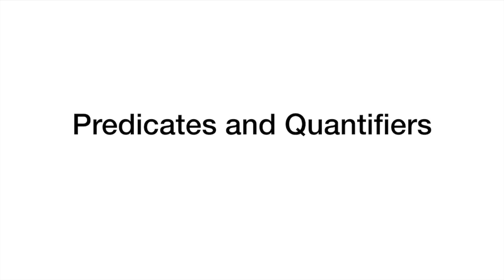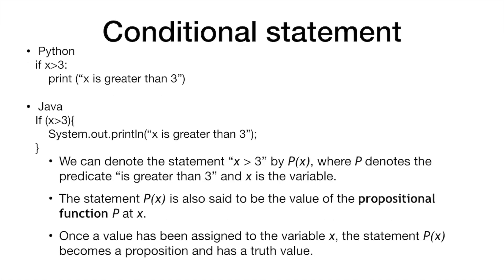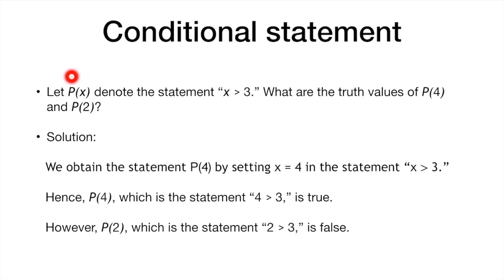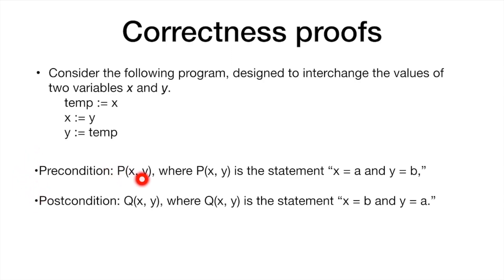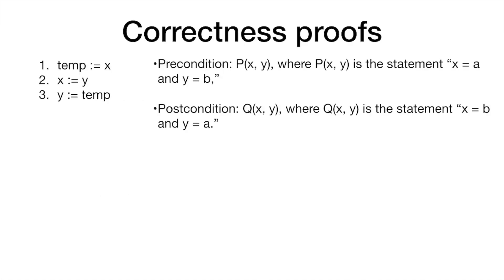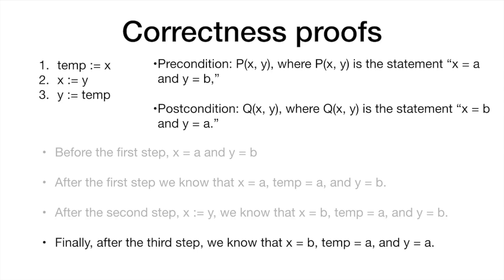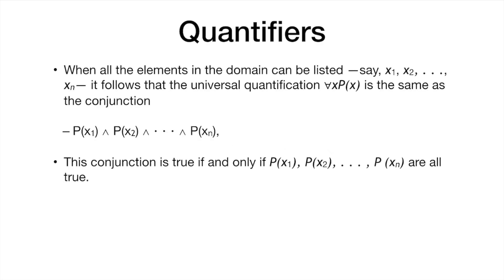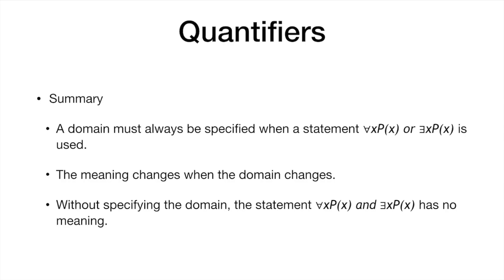Predicates and quantifiers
Predicates and quantifiers from a practical point of view.
Some examples on how this is applied in programming.
Discrete Mathematics.

My recommended books for discrete mathematics.
1- Discrete Mathematics and Its Applications Seventh Edition 7th Edition by Kenneth Rosen
2- Discrete Mathematics with Applications 5th Edition by Susanna S. Epp